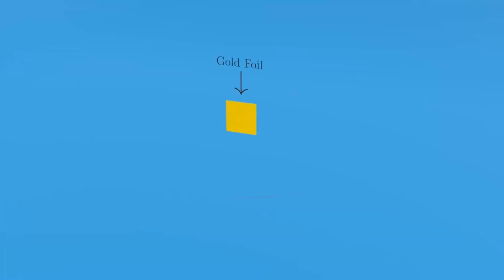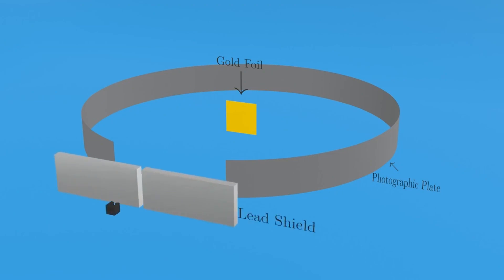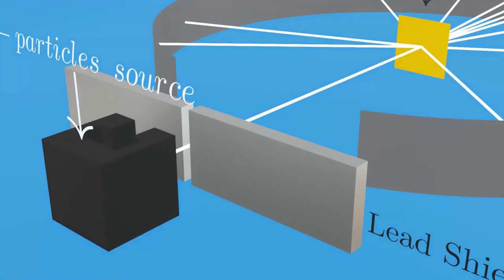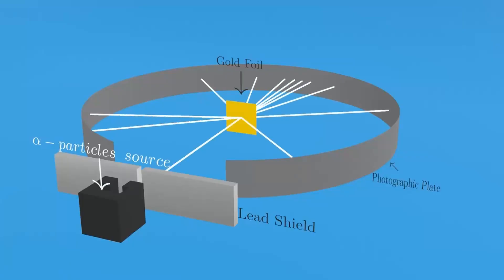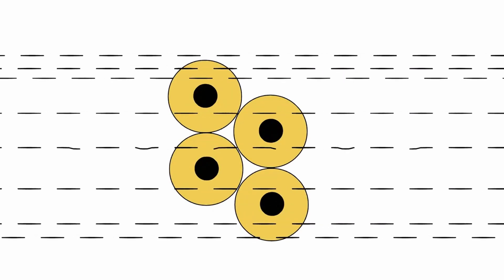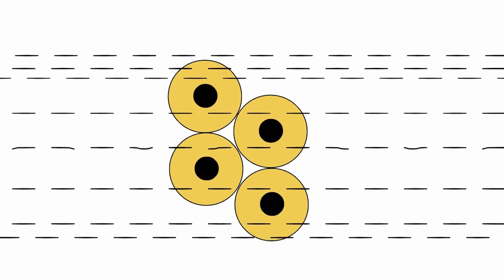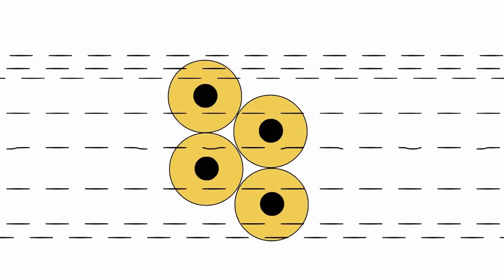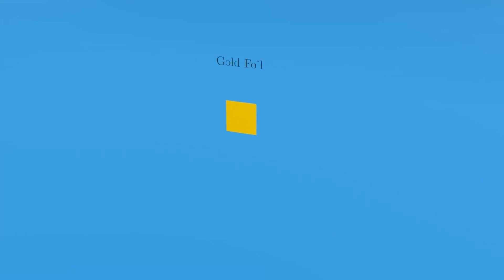Rutherford Experiment and its Observation Explained